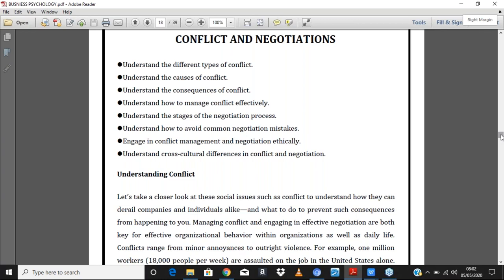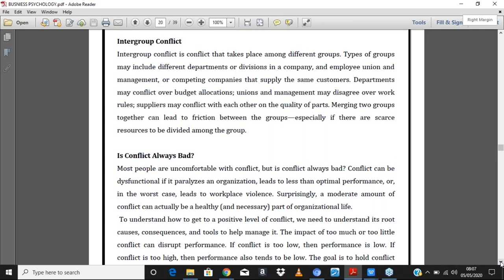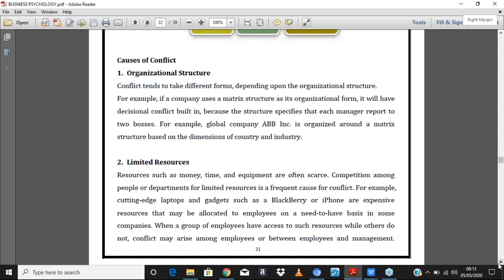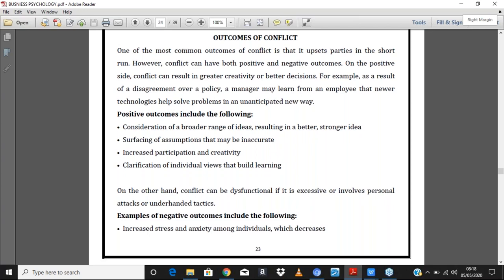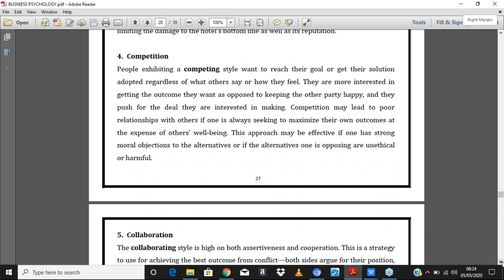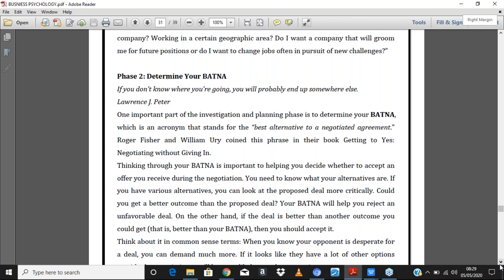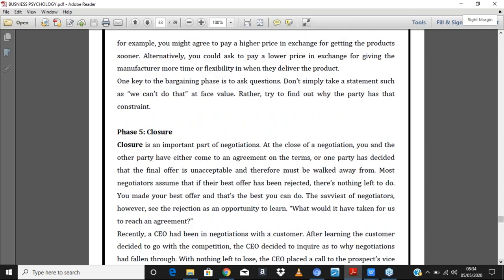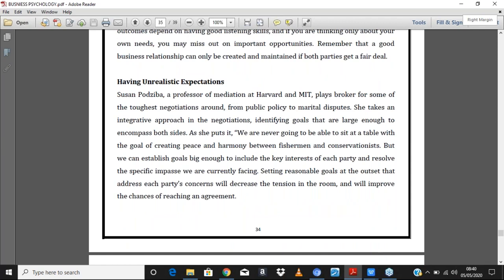BUSINESS PSYCHOLOGY AND STRATEGIC MANAGEMENT III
BUSINESS PSYCHOLOGY AND STRATEGIC MANAGEMENT